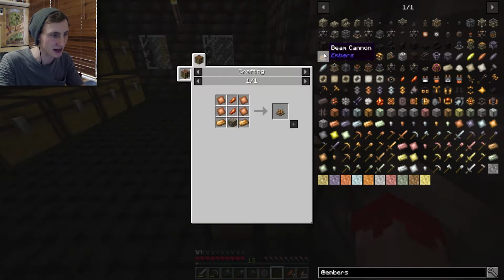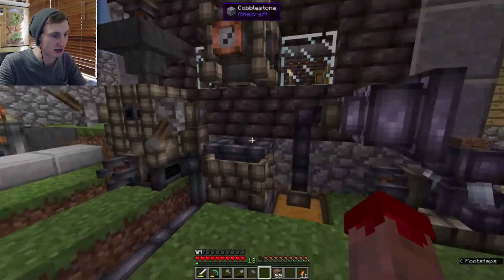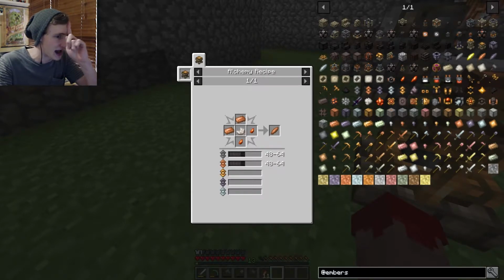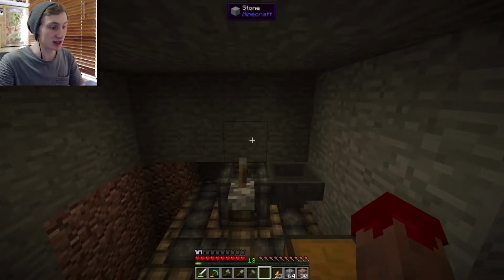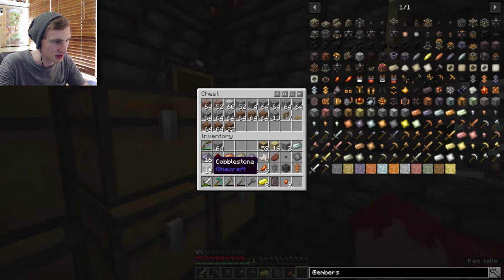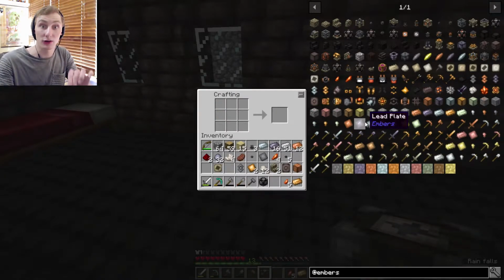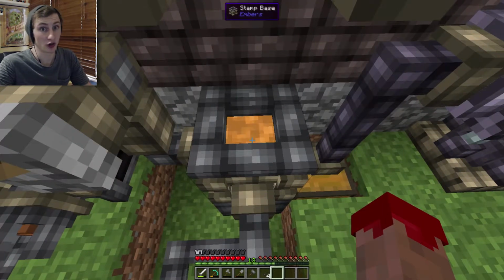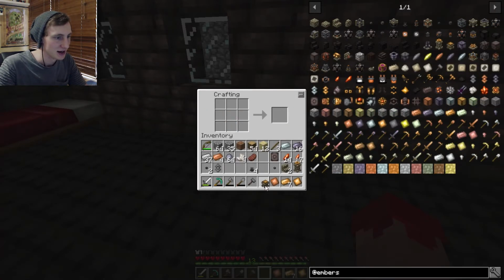EXCHANGE TABLETS AND PEDESTALS | Minecraft - Exploring Embers Part 5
This 5th episode isn't the most exciting, but it's great progress to making some fancy items! We create the Beam Cannon, Iron and Copper Aspectus, and the Exchange Tablet. It's all getting set up to make some metal seeds to create unlimited metal!

Minecraft is a 3D sandbox game that allows the player to build, craft, mine and create the world around them. Minecraft is created using Java, which allows people to create modifications, or mods, in order to change or improve the gameplay experience. Embers is a created by Elucent, developer of other mods such as Roots, Cyberware, and Simply Tea! Embers can be described as a magical mod, complete with a dwarven style to it. Harness the power of Ember in order to power machines which can be fully automated! Check Embers out with the link above!